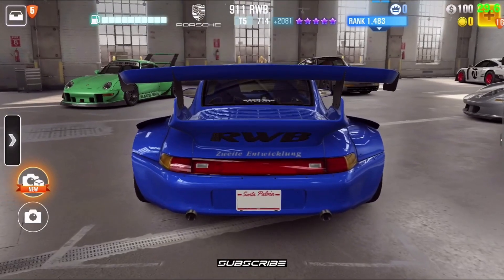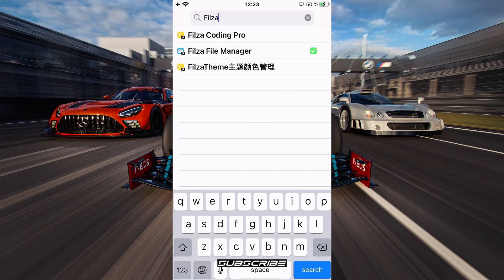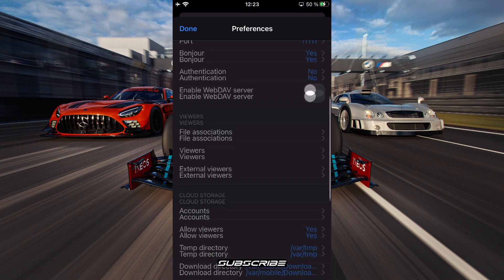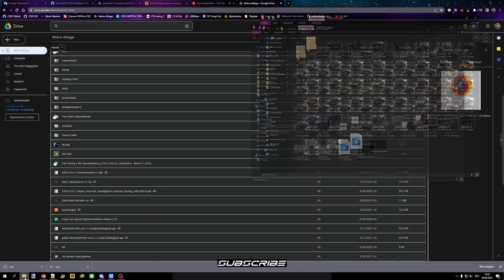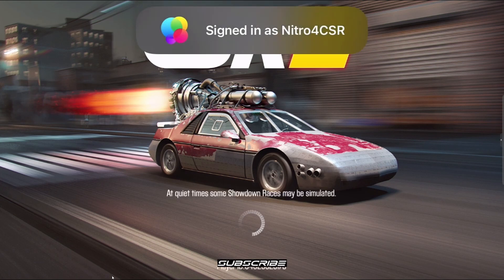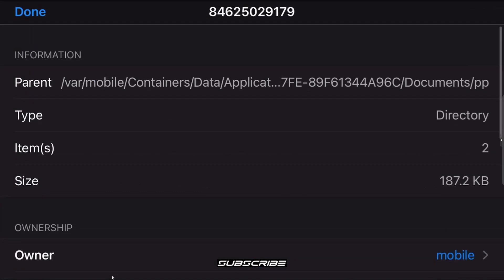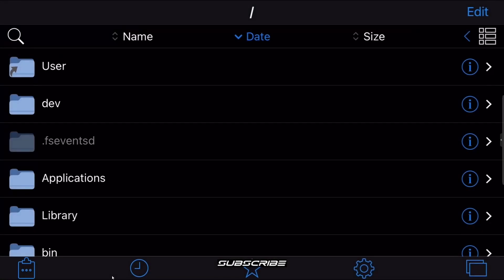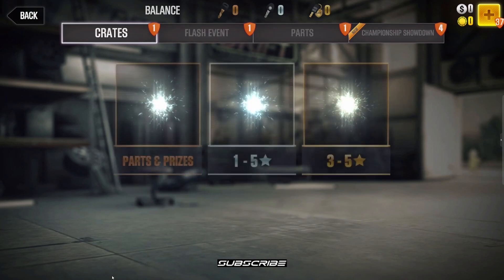CSR2 V.3.9.0+ How to install NSBs on iOS with Permissions method EASY and Quick | Nitro4CSR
Hey guys Nitro here!

All tutorials and videos have been made using our own accounts which are banned and do not have any access to online player interaction. We do not promote, encourage, support or excite any hacking or modding without a Zynga provided content account. We want to raise security and fairness in the game against hackers and modders. We want to Inform our viewers on how to prevent themselves from modding and hacking. If you plan to use the information for harmful purposes, please leave the channel now. We cannot be held responsible for any misuse of the given information.
The videos contain gameplay of CSR Racing 2 and commentary on top which means the content is allowed and legal through fair use on YouTube also regarding video games as well. You cannot give trustworthy info without proofing it with footage from the game. The primary purpose of these videos is to provide the CSR2 community with the latest information.
Hacking/Hacker as defined by Merriam-Webster subsection 3: An expert at programming and solving problems with a computer.

Note: Full credit to owner. All Characters in the video are made by the dev team of NaturalMotion. All Thumbnail are pictures made by others. Full credit to them! All songs playing in the background are also made by others and belong to them as owner. Full credit to those.